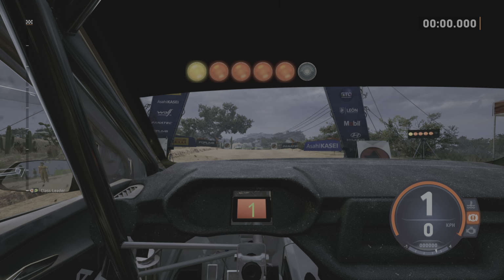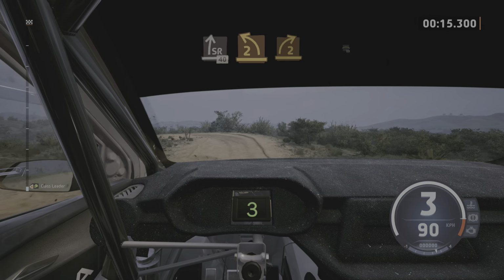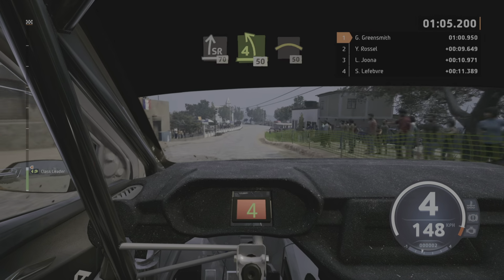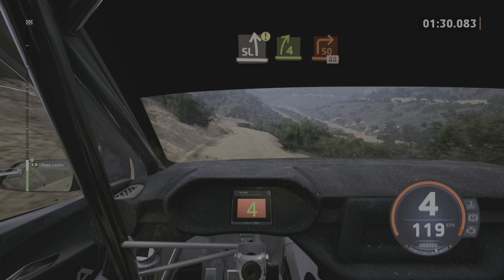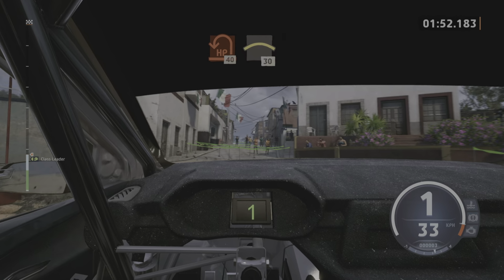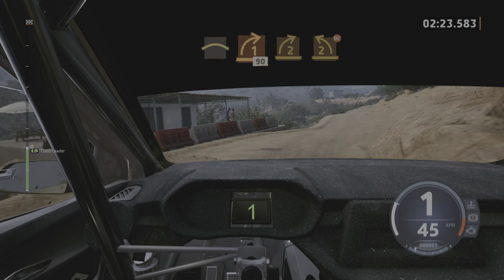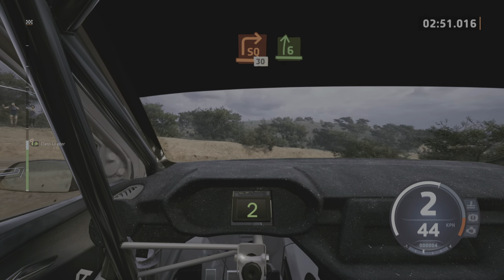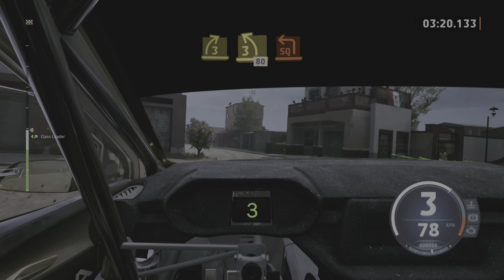EA SPORTS WRC PS5 1.5.1 Performance